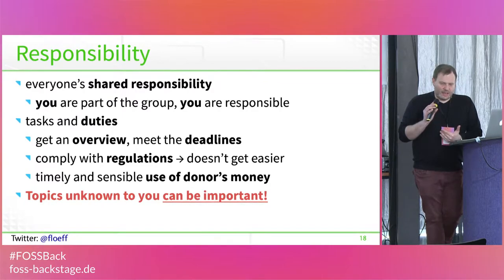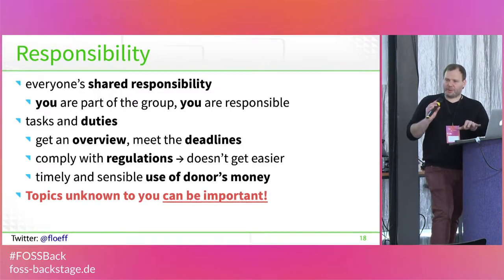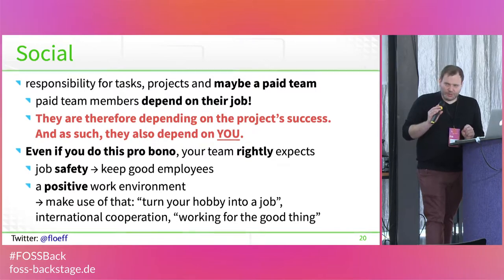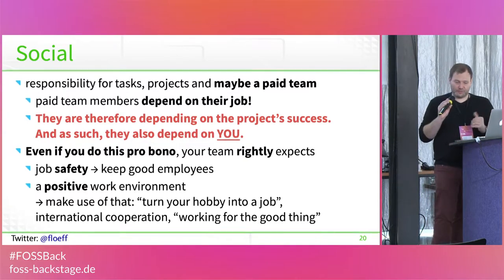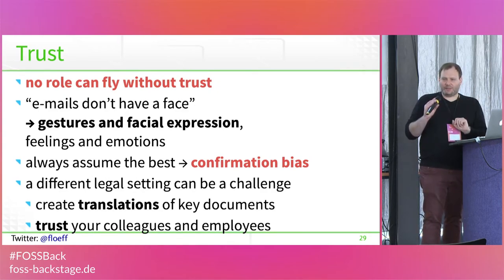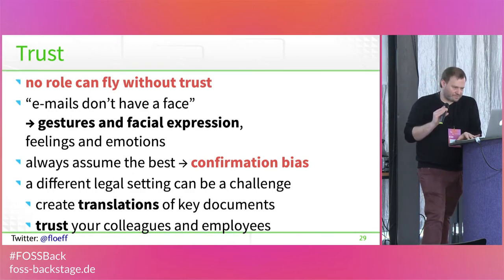FOSSBack: Florian Effenberger – Ten thoughts on community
Many activities these days, be it sports, social work, arts or free and open source software, are organized in some sort of community. If backed by a respective organization, this not only helps with setting up a structure, but also puts statutes and rules in place that set forth the values and ideals all contributors should share. Inside these communities, there can be various roles. Some of them are formalized, like the board of directors or the supervisory board, others are within dynamically grown groups that can change frequently. Either of those are ideally composed of experienced and enthusiastic community members who take leadership and responsibility.

Based on my experience from the last 16 years, I'd like to point out common problems when working in an international free and open source community, share mistakes I've made and tell how you can hopefully avoid them.